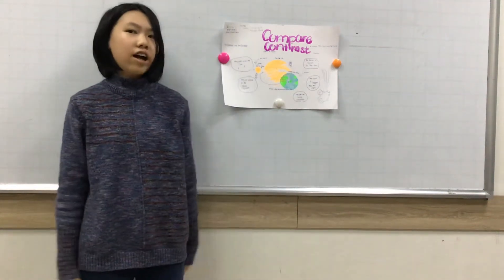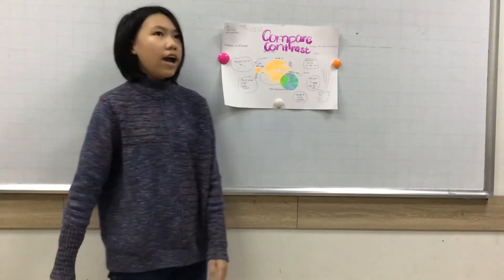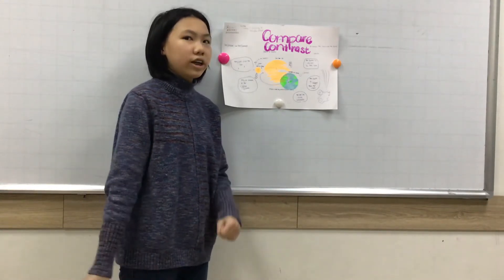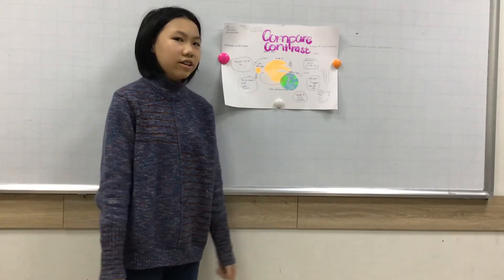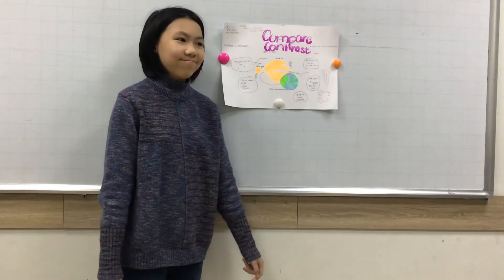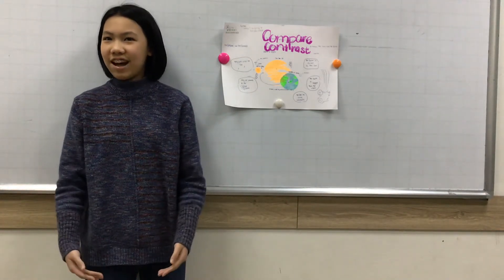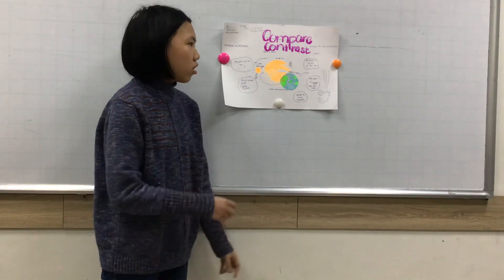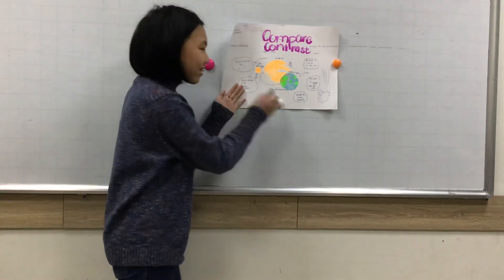CEC - DISCOVER 4F - Phó Anh Thư - Presentation in January